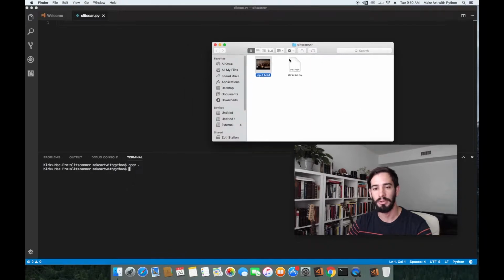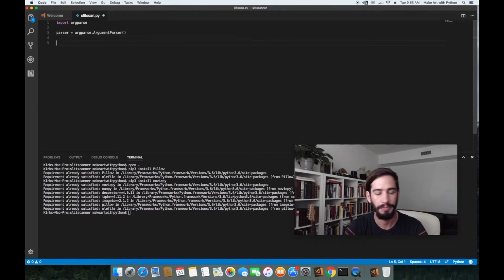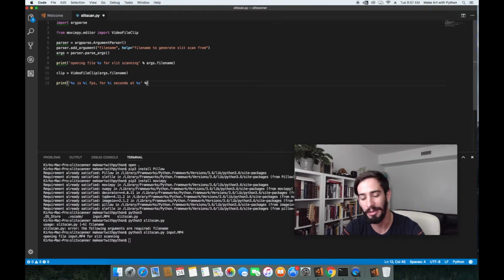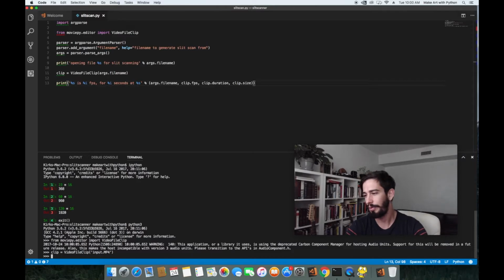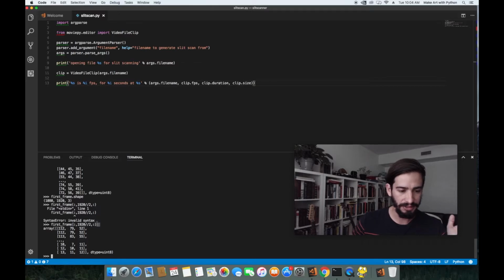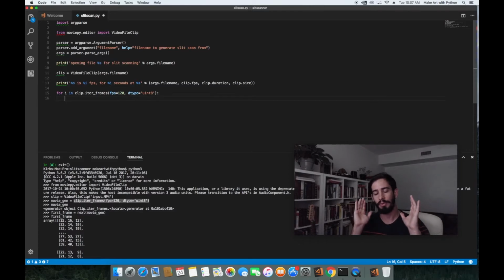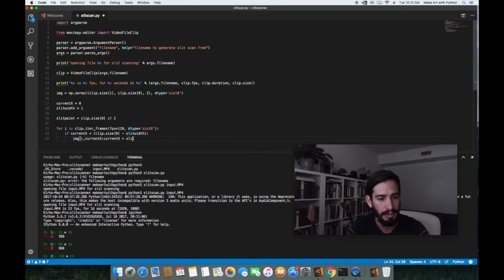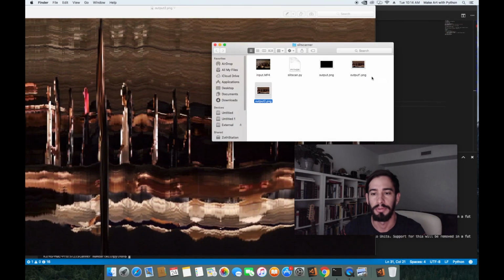Creating Slitscan Images from Video in Python and MoviePy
In this video, we walk through generating slit scan images using Python3, MoviePy, NumPy, and PIL.